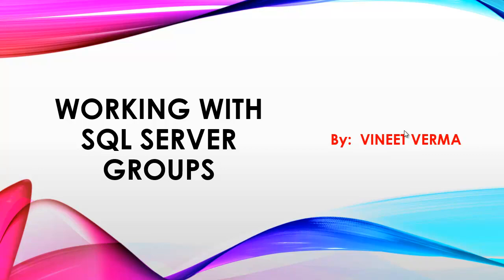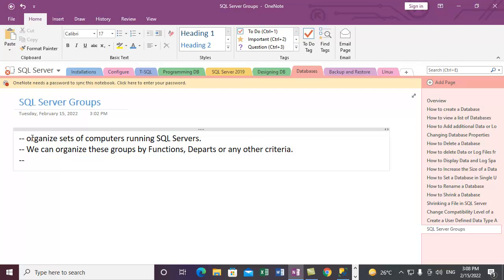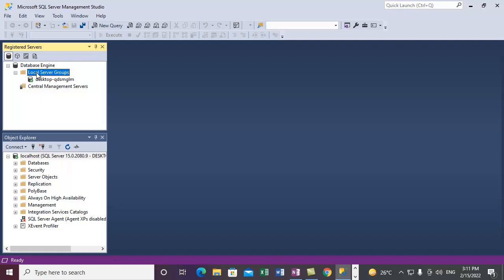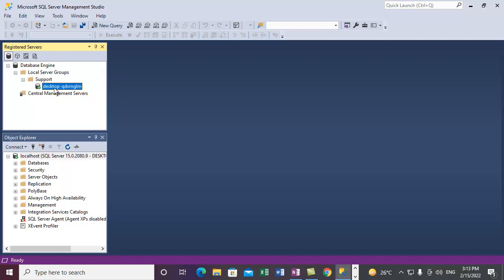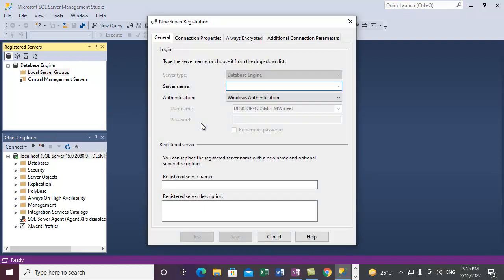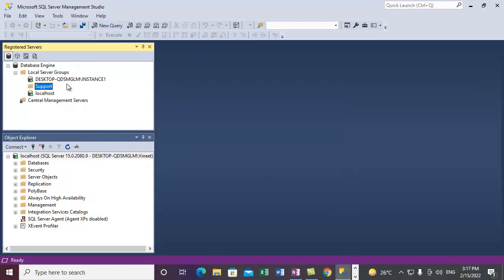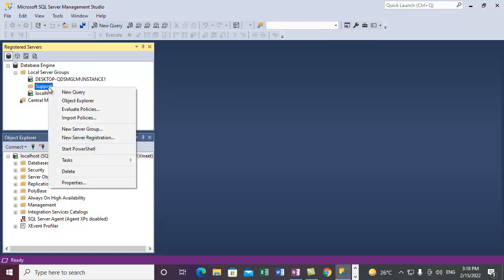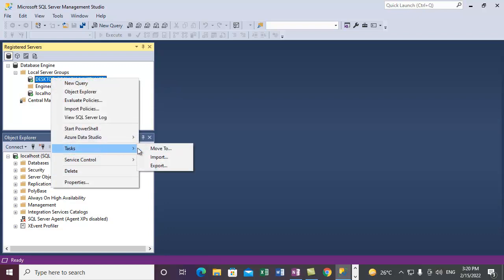Working with SQL Server Groups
This video discusses about how you can manage SQL Servers by creating SQL Server Groups in the Registered Servers view.